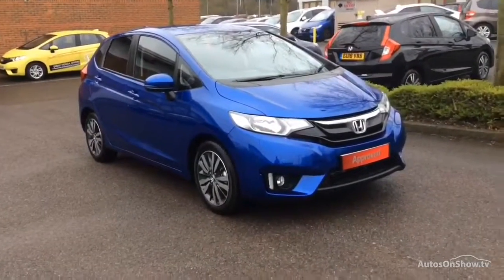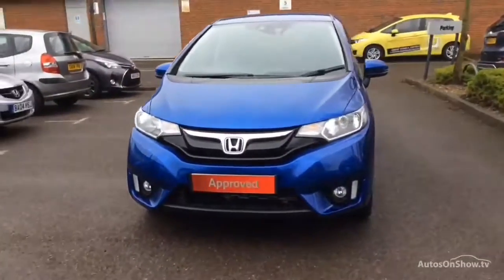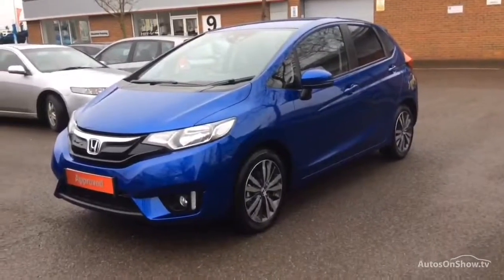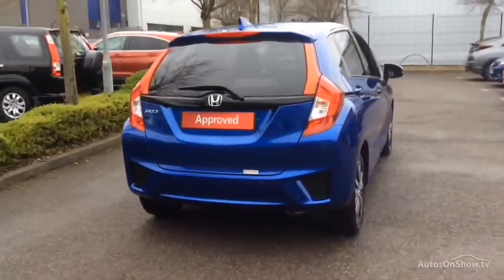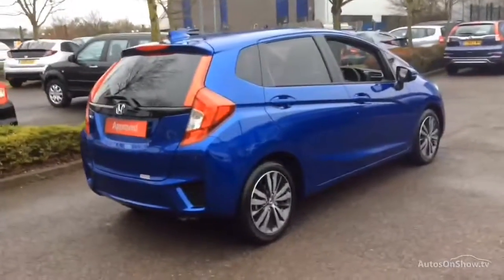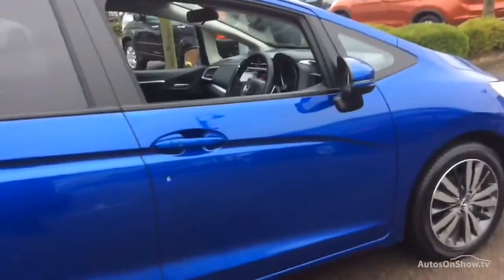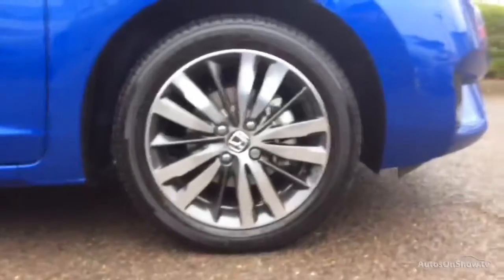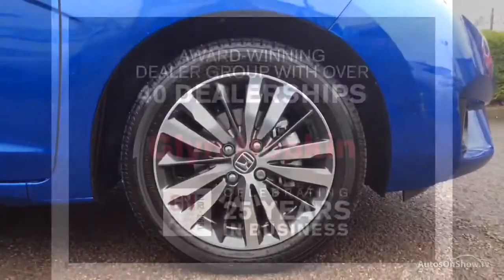HONDA JAZZ I-VTEC EX BLUE 2017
2017 HONDA JAZZ I-VTEC EX HATCHBACK PETROL, in BLUE